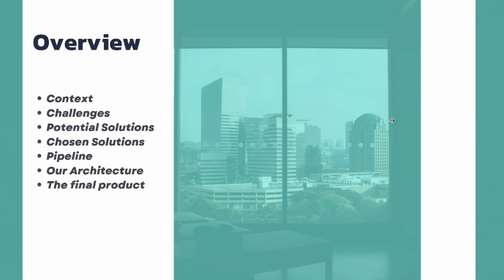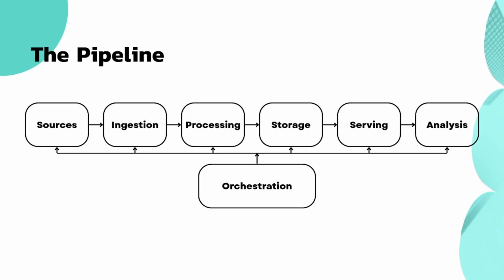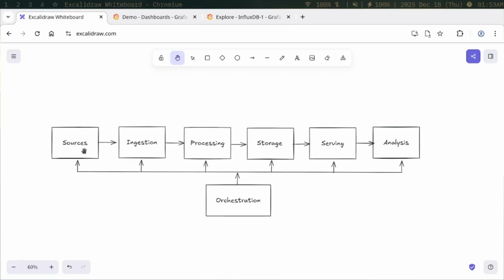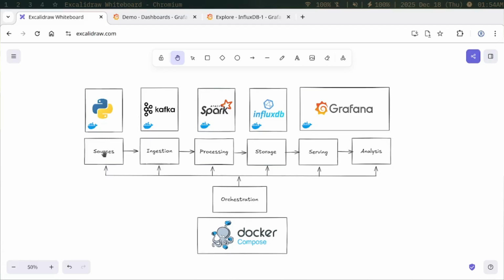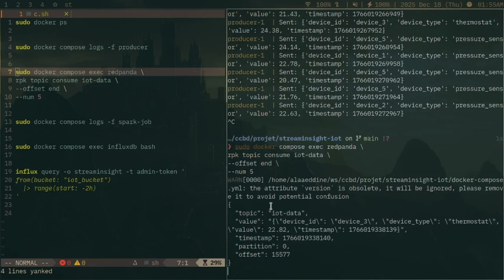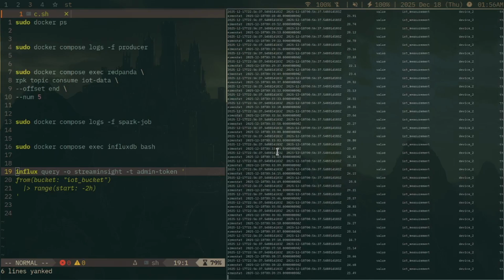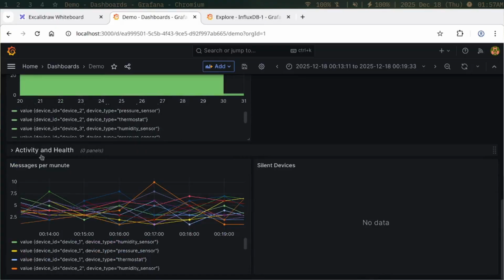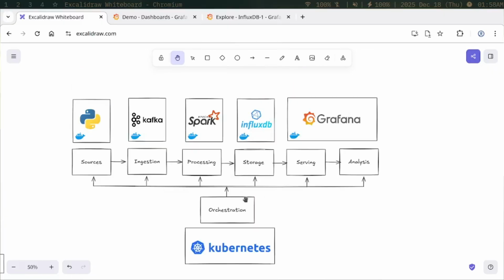StreamInsight IoT : IoT Data Simulation and Analytics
Team members :
-DERBAL Yasser
-MAHIDDINE Islem Amine
-MESBAHI Mohammed Abedullah
-ZORGANI Alaaeddine

Reviewed by:
-BOUDAOUD Sid Ahmed

Subject : Cloud Computing and Big Data

Department of Computer Science, Faculty of Science, University of Boumerdès, Algeria